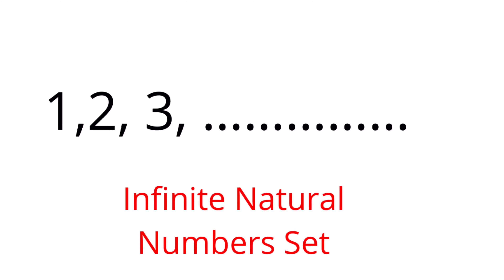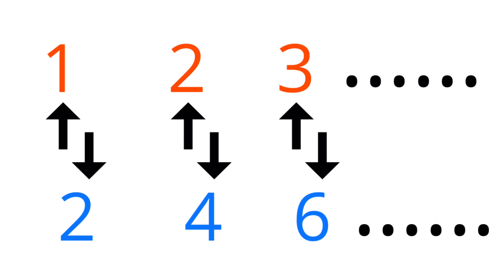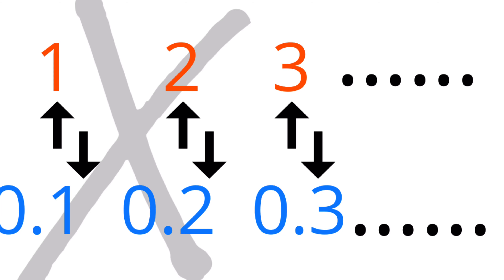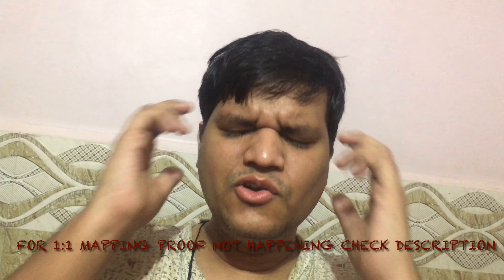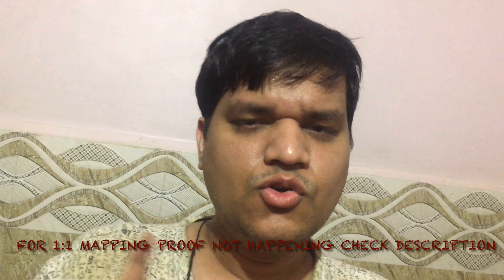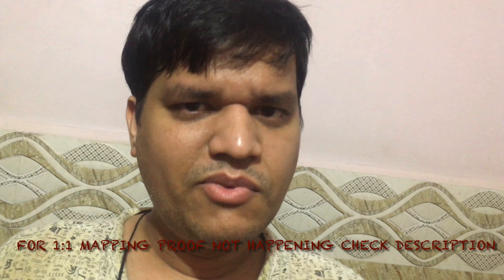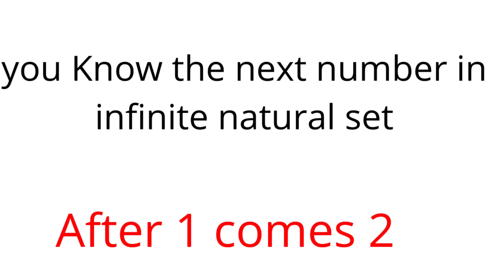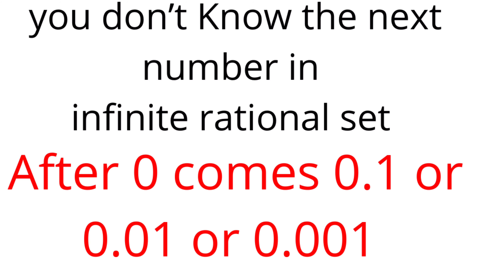How Irrational Infinite Set Is Bigger Than Natural Infinite Set...